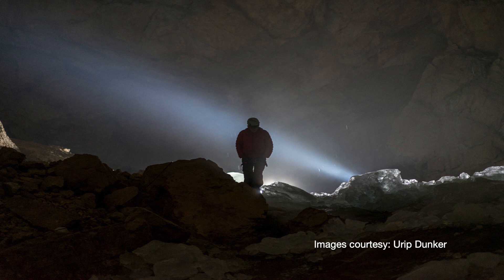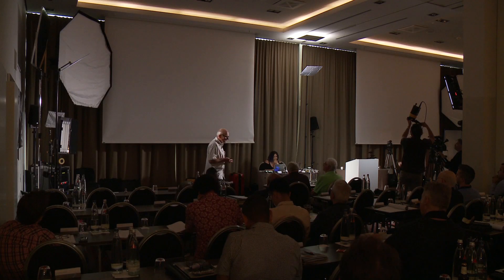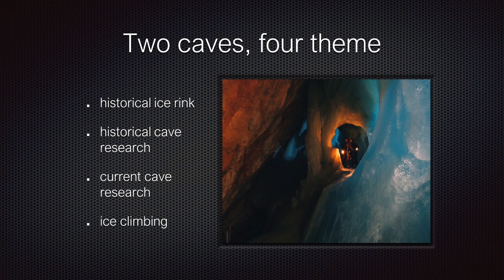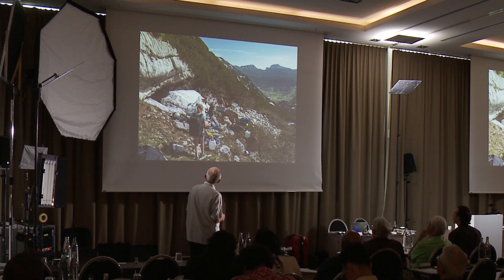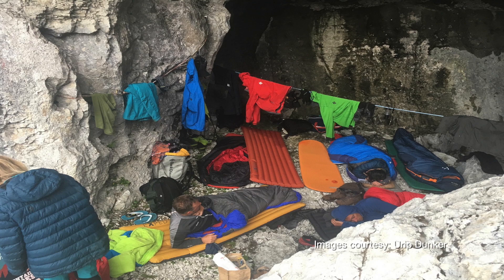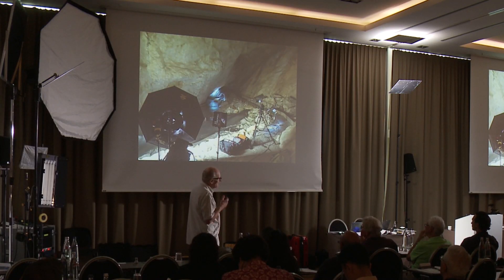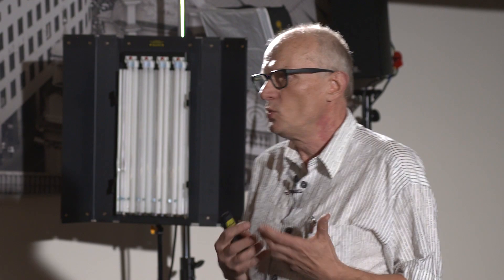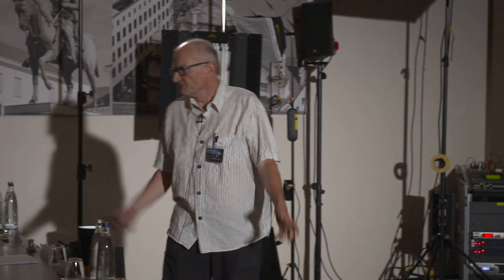AM2019 Special: Achim Dunker - Lighting an Ice Cave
From our annual “Agent Meeting” we would like to share some sessions with you.
Achim Dunker, film maker and author, explains how he lit an ice cave.